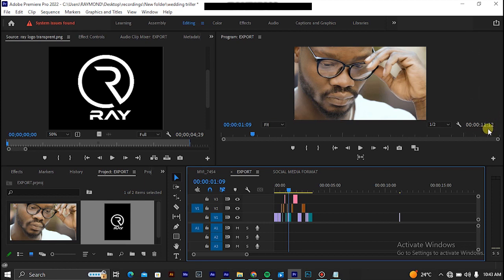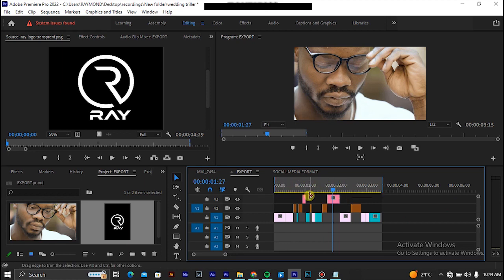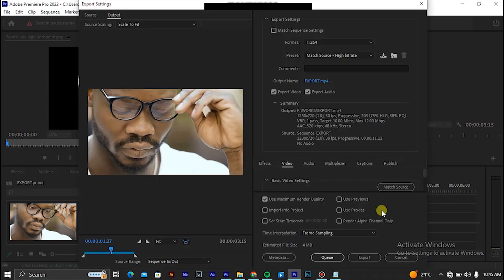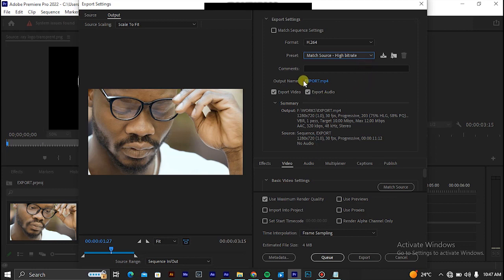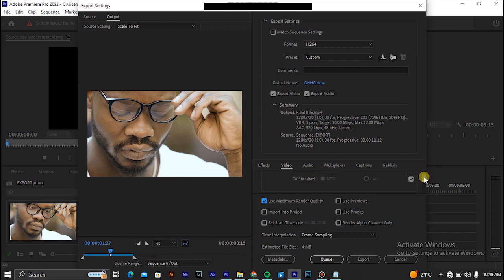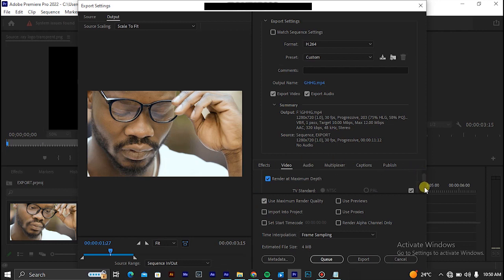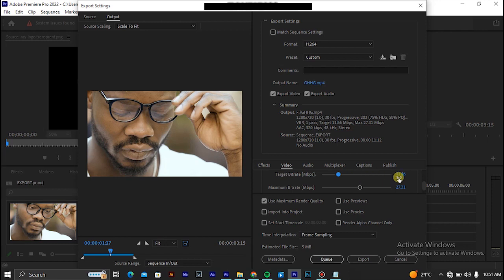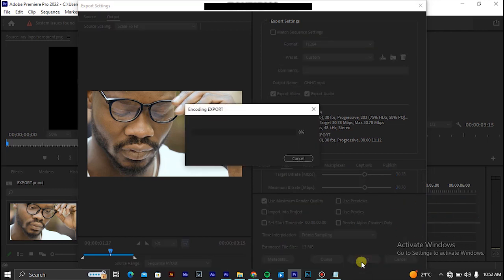Master Premiere Pro Exporting Like a Pro | Ultimate Guide and Tips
Welcome to the ultimate guide on mastering Premiere Pro exporting like a pro! In this video, we'll walk you through step-by-step techniques and insider tips to help you export your videos with precision and professionalism.

From choosing the right export settings to optimizing file formats, we've got you covered. Learn how to ensure the best video quality, manage file sizes effectively, and achieve optimal playback compatibility across various platforms.

Our expert tutorials will demystify key concepts such as bitrates, codecs, and resolution, empowering you to make informed decisions for your specific project needs. Say goodbye to frustrating export errors and hello to seamless video exports.

Join us as we unlock the secrets of Premiere Pro exporting and take your video production to the next level. Don't miss out on this must-watch tutorial!